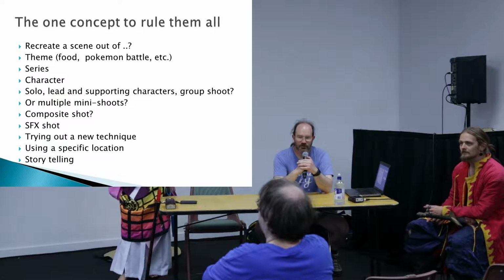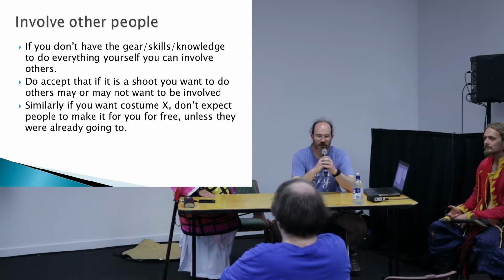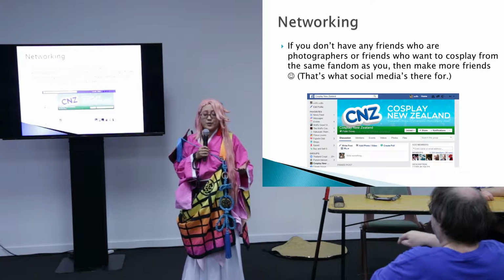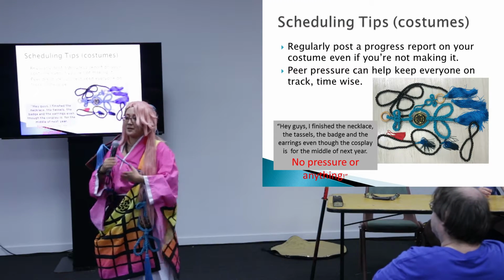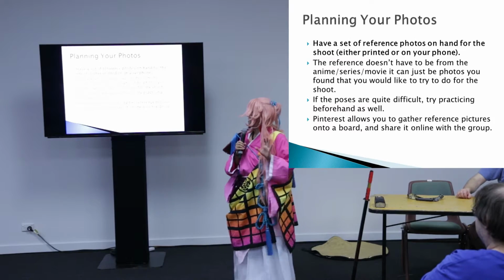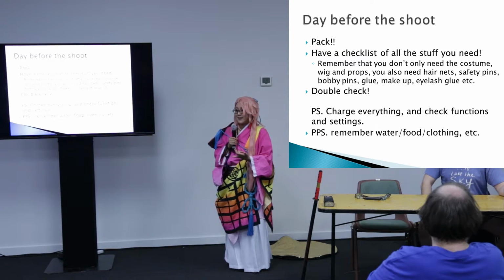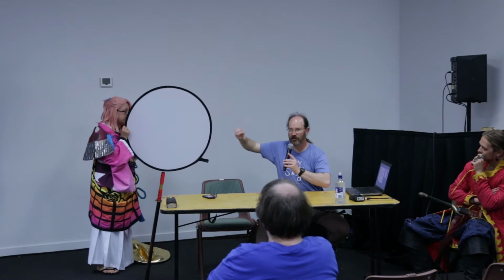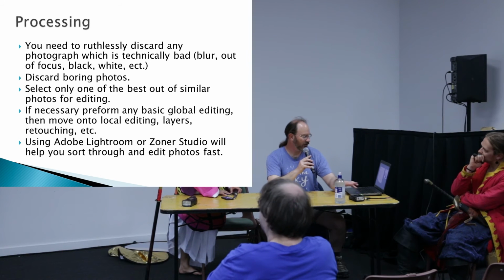Organizing Cosplay Photoshoots, Auckland Armageddon, 2016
Organizing Cosplay Photo-shoots panel at Auckland Armageddon 2016.
By Ry (producer/director/cosplayer) and Glenn (photographer)